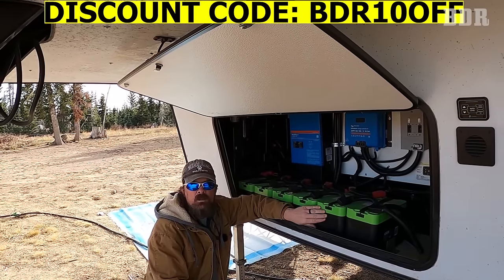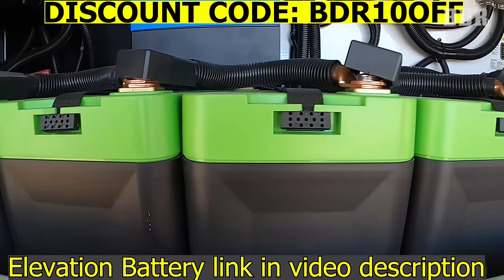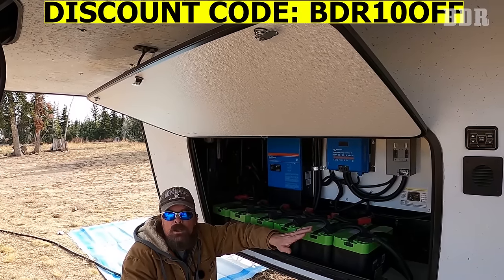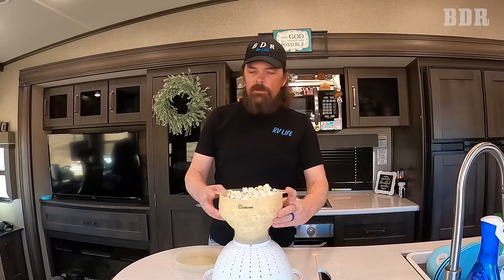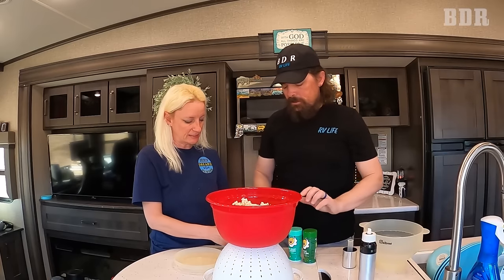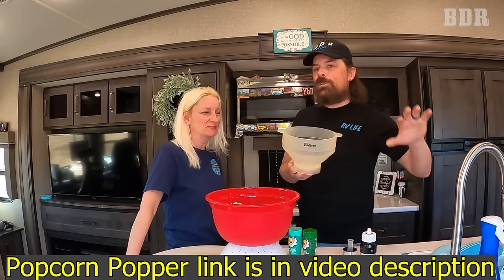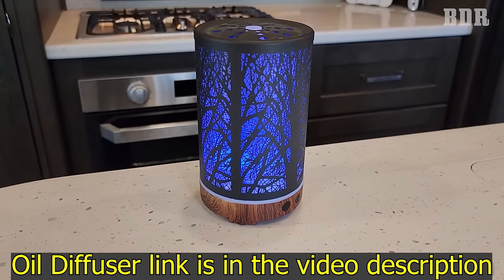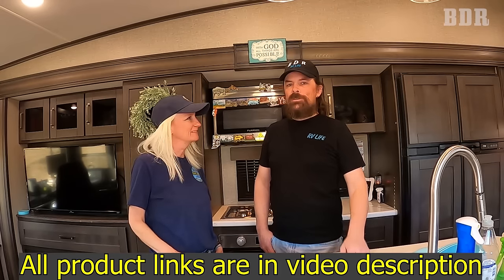Top RV Gifts You Can Trust, We Tested Them All| RV Living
😁ABOUT THIS EPISODE: S3E39
Here are our top RV gifts that you can trust!  We’ve thoroughly tested every product in this list and we trust and use them all!  These are perfect for RV Life Christmas Gifts, Black Friday and Cyber Monday RV gift shopping ideas or even something for just for you!  You can count on us, as we travel, to share the reality of full time RV life and traveling full time including our good times, our challenges and all of our fun and epic RV adventures and travel adventures in our RV life vlog and travel vlog!  As we are blessed to learn things about travel life, being a nomad, RV travel, RV ownership, RV maintenance, RV living and more and make mistakes of our own, we’ll share it all with you so you can learn alongside us!  We’re living our dream in full time RV life traveling full time as nomads in our Grand Design Reflection 337RLS fifth wheel RV camper.  We’re a travel couple who love nomad life with full time traveling and want to share everything with you with our travel couple vlog!  If you like our RV life vlog RV video and want to see more RV living full time, please go to our YouTube channel, subscribe and hit that notification bell so you never miss an episode!

PRODUCT LINKS:
Popcorn Maker:
Misto:
Kernel Season’s:
Label Maker:
Non-Slip Hangers:
Frogg Toggs – Hers:
Frogg Toggs – His:
Essential Oil Diffuser:

CHAPTERS:
00:00 Intro
00:46 Elevation Lithium RV Batteries
02:46 Popcorn Maker
04:40 Misto
05:38 Kernel Season’s
07:24 BDR Merch
10:12 Label Maker
14:48 Non-Slip Hangers
17:13 Frogg Toggs
20:23 Essential Oil Diffuser
23:43 Outro

🛒OUR AMAZON STORE – RV and Travel Gear🛒

🔋SAVE BIG MONEY ON THE RV LITHIUM BATTERIES WE USE & TRUST 🔋

🐐SAVE 15% ON HARVEST HOST MEMBERSHIP BY CLICKING ON OUR LINK!!! 🐐

If you enjoy our videos and would like to support our channel to help us be able to continue to produce free content, please consider donating using the safe and secure Paypal link below.  Thank you and God Bless!

This is a family friendly community.  Comments which include profanity, vulgarity, dishonesty and those which are intended to hurt or attack others, will not be tolerated and will be deleted and the commenter may be blocked.

We are not RV or travel experts and are not making recommendations. We're only sharing our opinions and what does or does not work for us.  You should always do your own research and consult professionals when necessary.